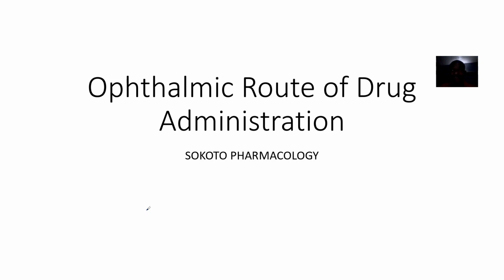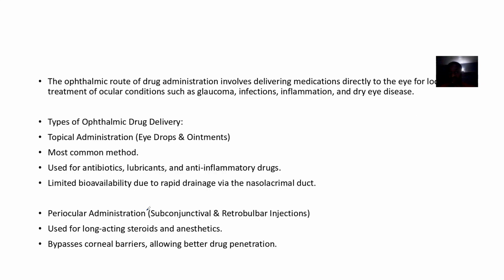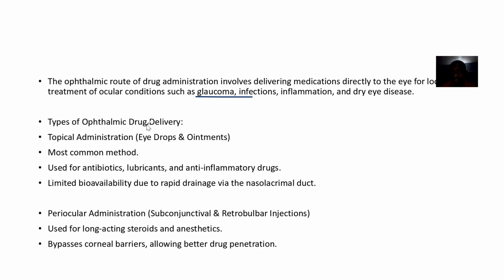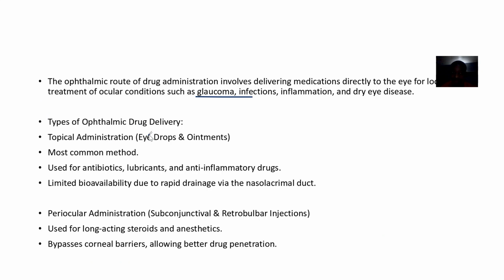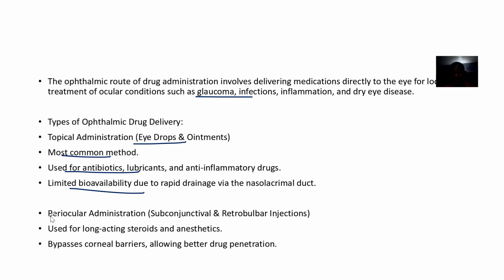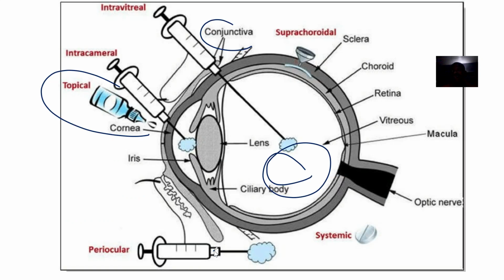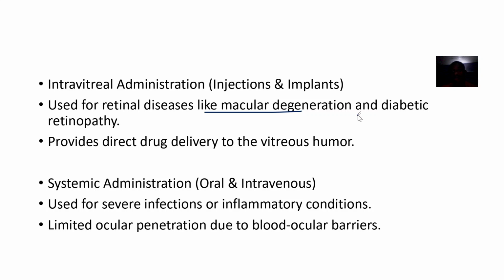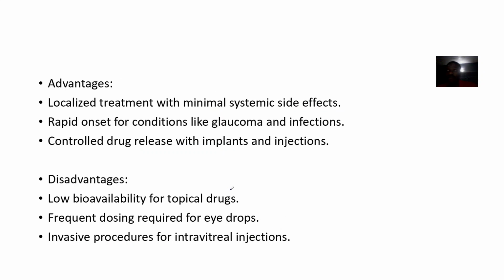Ophthalmic Route of Drug Administration ;delivering medications directly to the eye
The ophthalmic route of drug administration involves delivering medication directly to the eye to treat various ocular conditions. This method is commonly used for local treatment rather than systemic effects.

Types of Ophthalmic Drug Administration
Topical (Eye Drops & Ointments) – Most common, used for infections, glaucoma, and dry eye.

Intravitreal Injections – Delivers drugs directly into the vitreous humor, often used for retinal diseases.

Subconjunctival Injections – Injected beneath the conjunctiva for better drug absorption.

Periocular Injections – Includes sub-Tenon’s, peribulbar, and retrobulbar injections.

Suprachoroidal Injections – Targets the choroid and retina for posterior segment diseases.

Implants & Inserts – Provides sustained drug release over time.

Advantages
Targeted therapy: Directly treats eye conditions like glaucoma, infections, and macular degeneration.

Minimized systemic side effects: Reduces unwanted effects compared to oral administration.

Non-invasive options: Many ophthalmic medications, such as eye drops, can be self-administered.

Disadvantages
Limited drug penetration: Some drugs struggle to reach deeper eye structures.

Frequent dosing: Many topical formulations require multiple applications per day.

Potential irritation: Some medications may cause discomfort or allergic reactions.